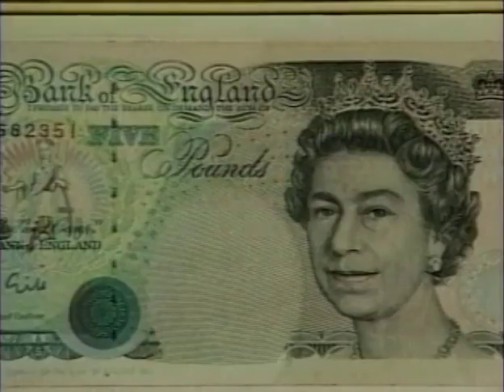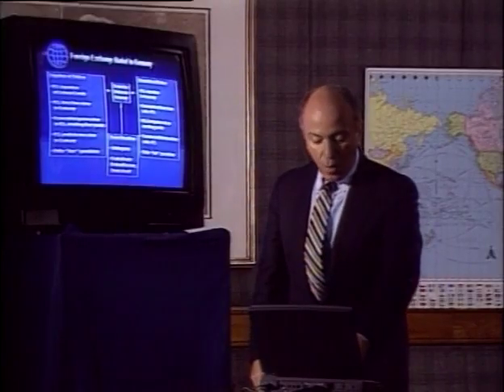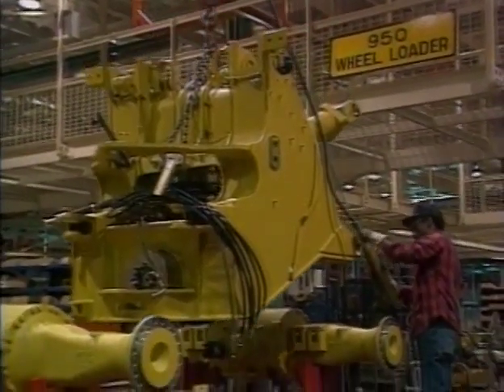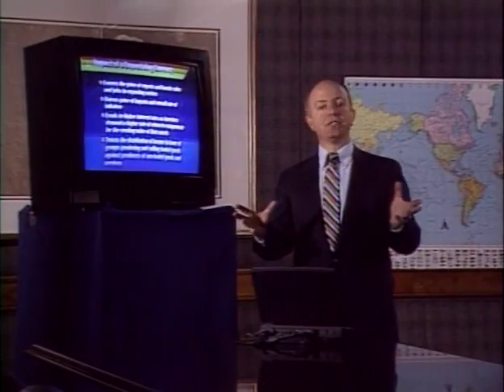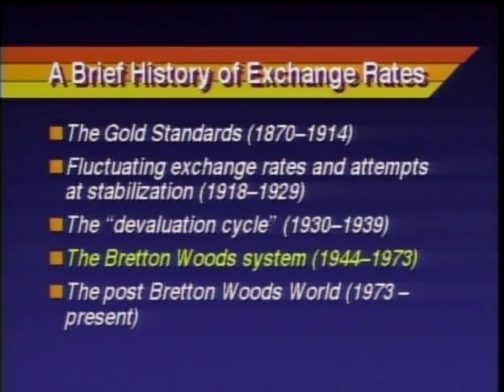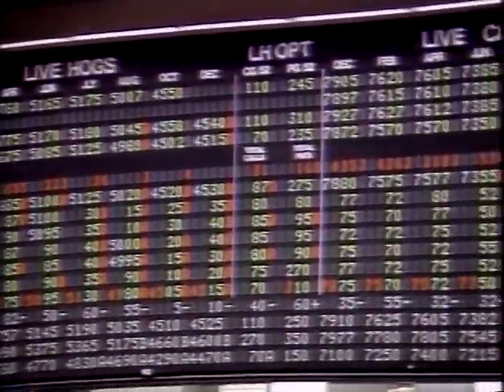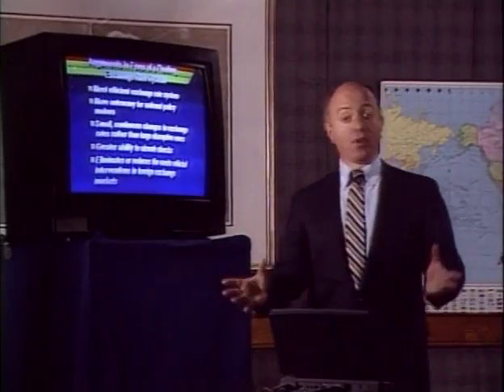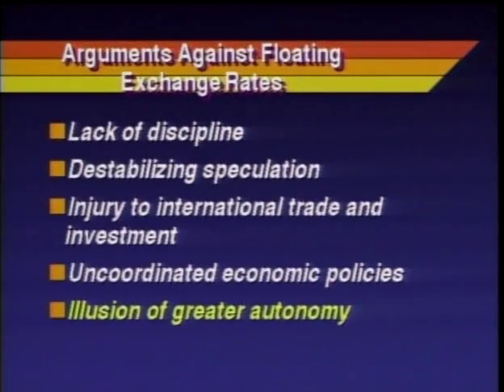Fixed vs Floating Exchange Rates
Inside the Global Economy ★ "Lost" Annenberg Series